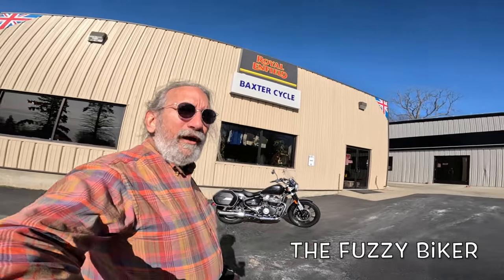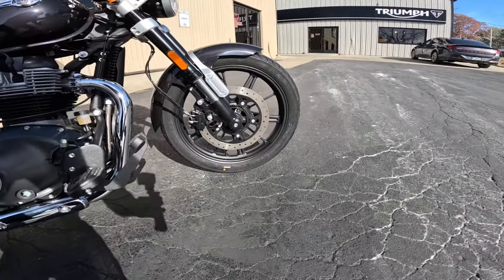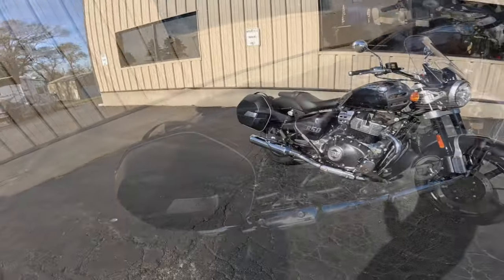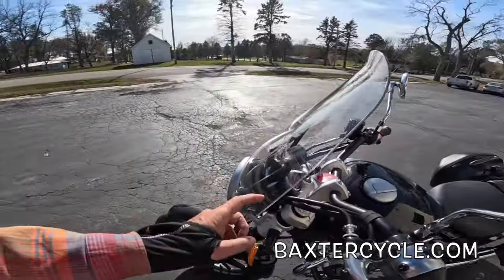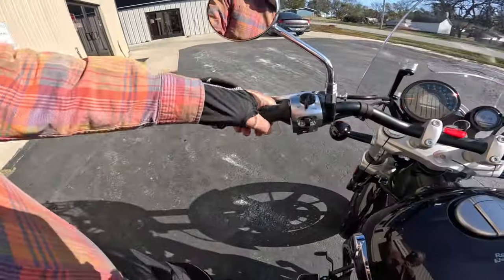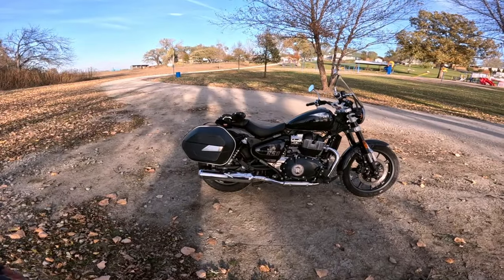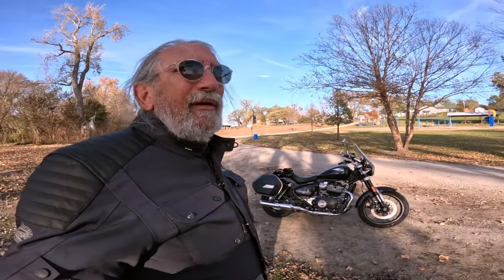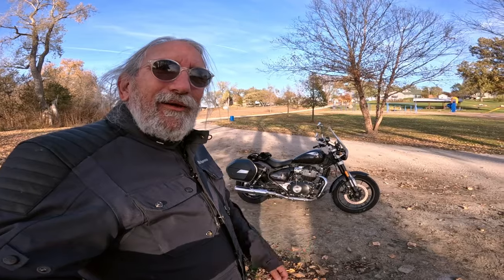Royal Enfield Super Meteor - 1st Long Ride - Wahoo!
How's the RE Super Meteor do on the longer ride. Let's find out. Wahoo!
Baxtercycle.com